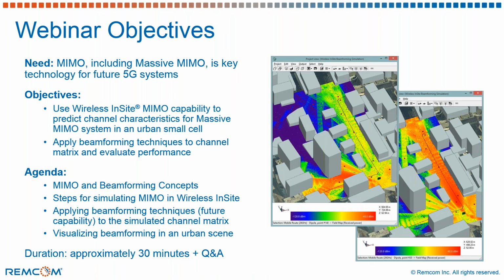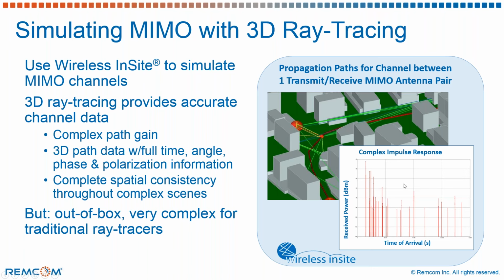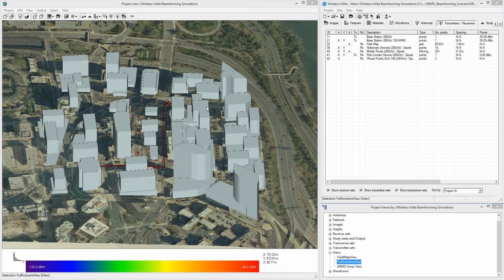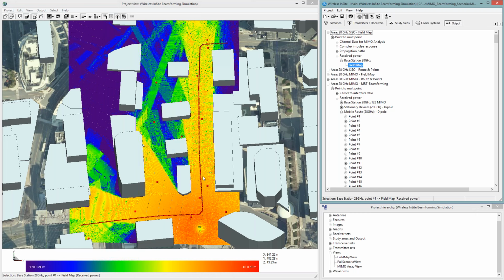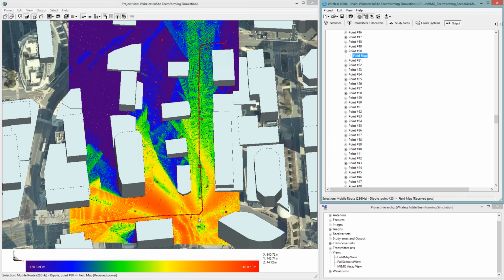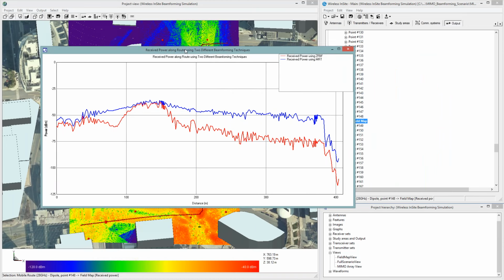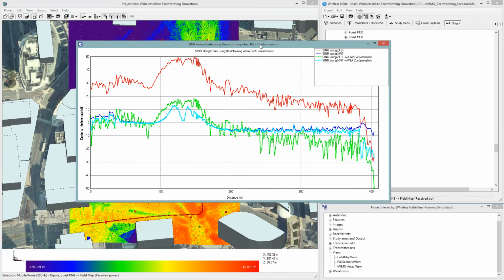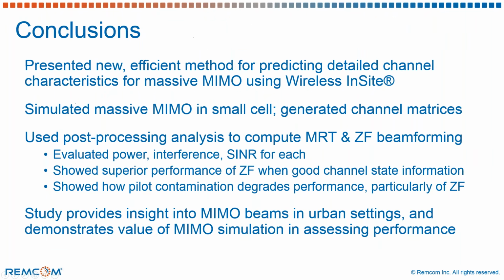Simulation of Massive MIMO Beamforming in an Urban Small Cell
Multiple Input Multiple Output (MIMO) is a key technology for future 5G systems.  This includes Massive MIMO, which would use large antenna arrays to transmit data to multiple devices within a small cell in the same frequency band.

This webinar uses Wireless InSite’s MIMO simulation capability to predict the multipath and channel characteristics for a Massive MIMO system in an urban small cell.  Beamforming techniques are applied to the simulation results in order to predict the beams to several mobile devices and observe how the beams change as one device moves along a route through the city.

The performance of each technique is evaluated in terms of the received power and the signal-to-interference-plus-noise-ratio (SINR), including an example demonstrating the potential impact of pilot contamination.

Emphasis of the talk:
- MIMO and beamforming concepts
- Steps for simulating MIMO in Wireless InSite
- Applying beamforming techniques to a channel matrix
- Visualizing beamforming in an urban environment

00:00 - Introduction
01:53 - Massive MIMO Benefits for 5G
03:03 - Using 3D Ray-Tracing to Overcome Beamforming Multipath Challenges
06:16 - Wireless InSite MIMO Optimizations and Beamforming Techniques
09:31 - Creating Massive MIMO Arrays Using Wireless InSite's MIMO Array Builder
12:59 - Applying MRT and ZF Beamforming Techniques
21:08 - Analyzing the Signal-to-Interference Plus Noise Ratio
24:32 - How Pilot Contamination Affects Massive MIMO Beamforming
28:54 - Wireless InSite's Built-In Optimizations Create Efficiencies